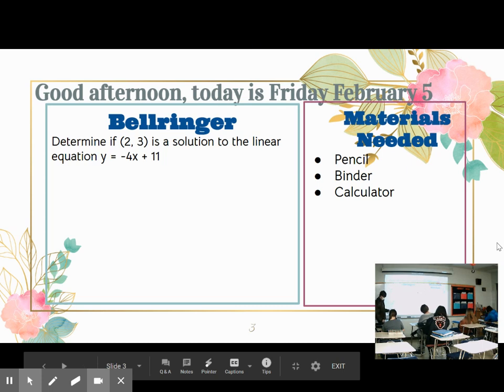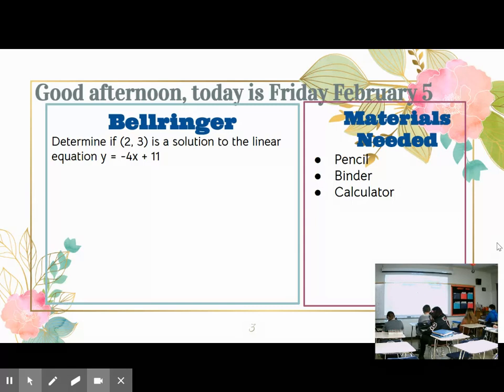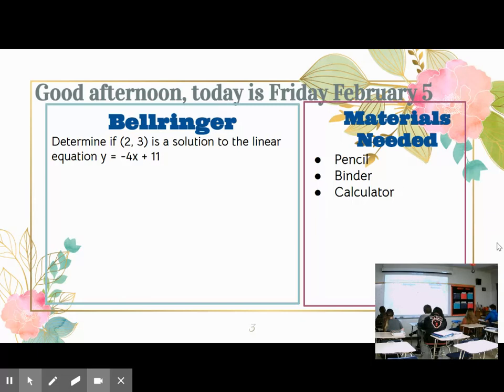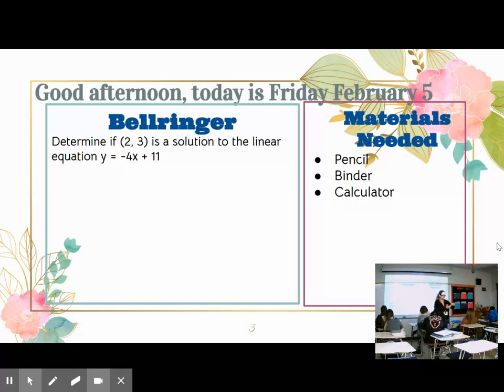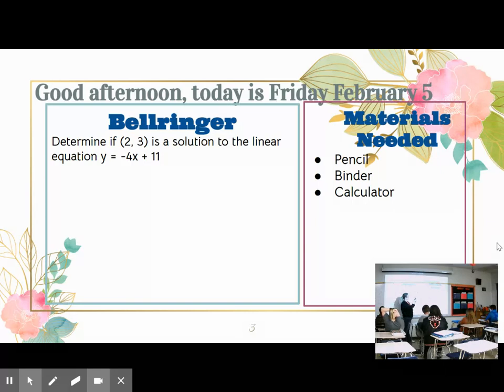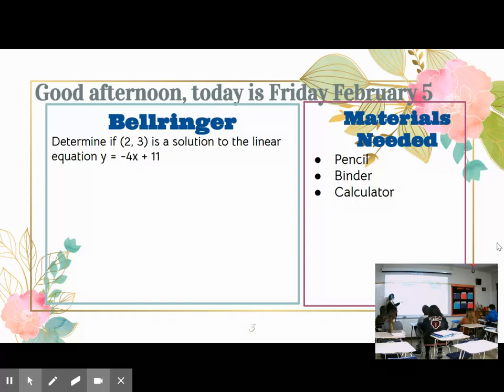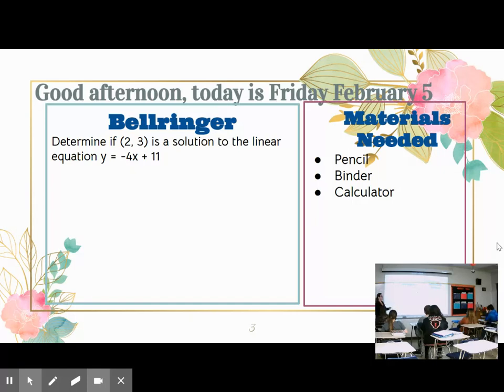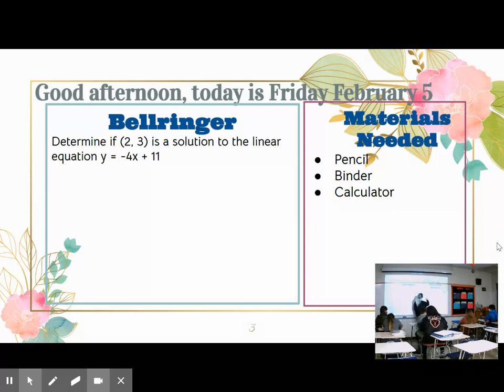5th Hour 2/5/21